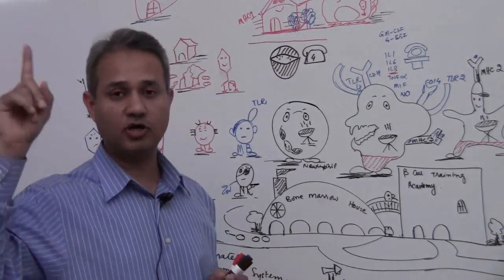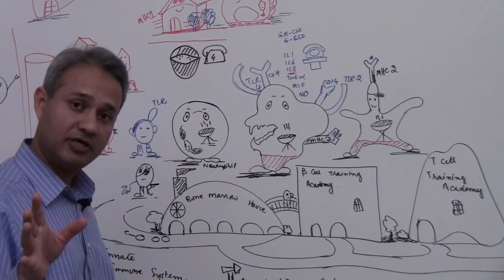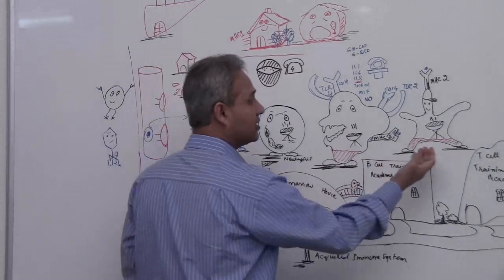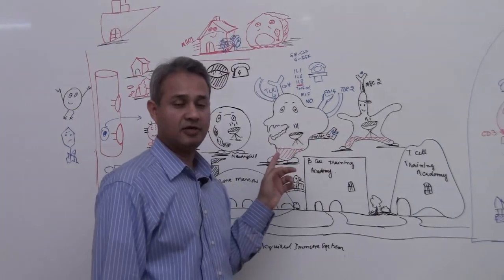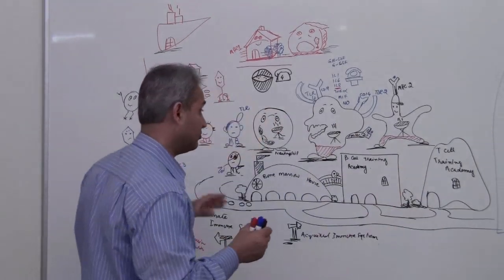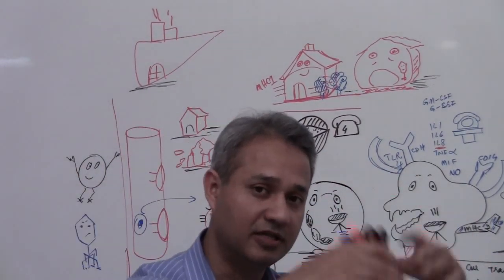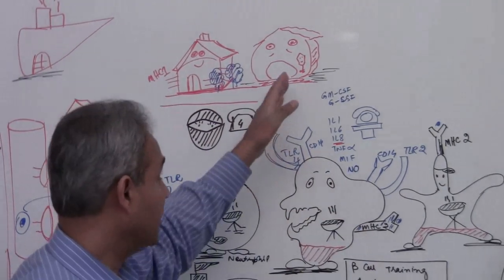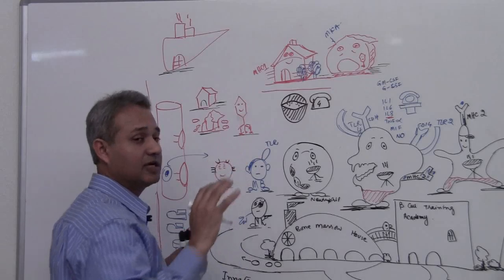Immunology Lecture 2 Part 3